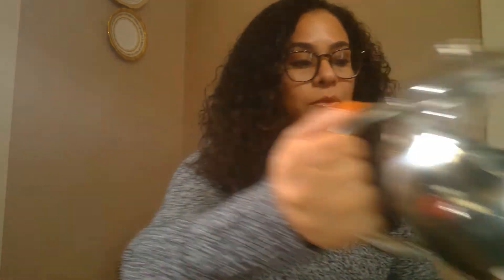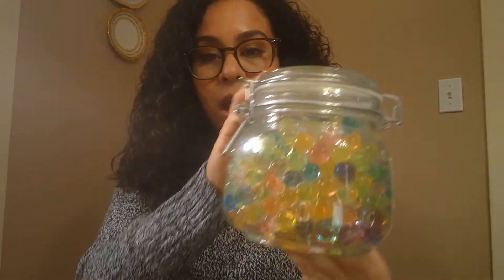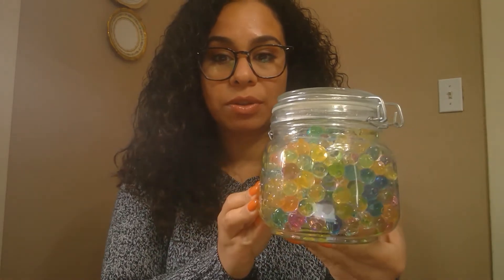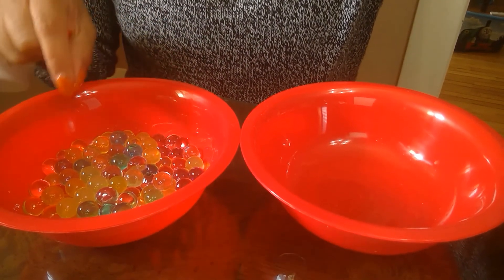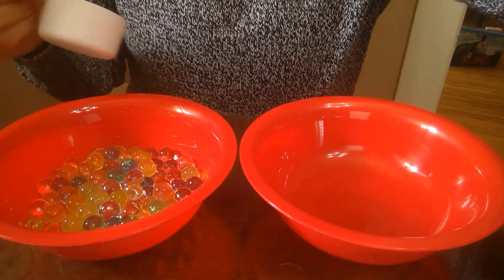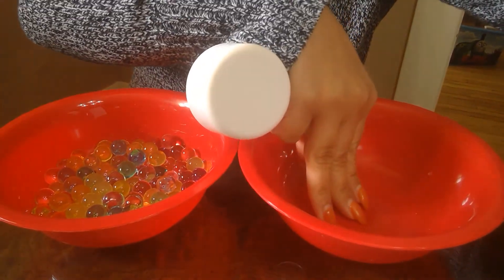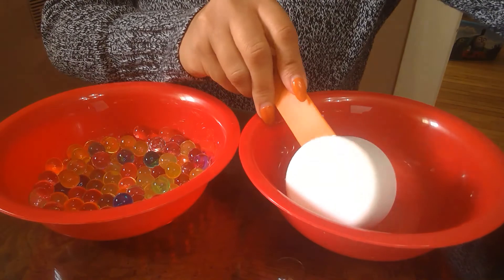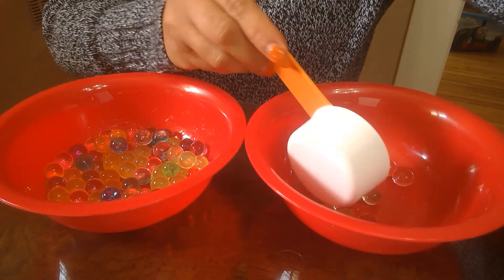Child Development Make At Home Activity: Water Beads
Braille Institute Child Development Consultant, Elizabeth, has another make at home activity for children who are visually impaired. Check out the video to make water beads to develop fine motor skills and hand eye coordination.

Learning objective:
• Creative play
• Counting
• Visual Stimulation
Materials:
• Water beads
• Water
• Bowls (2)
• Measuring spoons
• Ziploc bag/ Glass jar (for storage)

Instructions:
1. Prep water beads according to instructions in package
2. Place water beads in one bowl, you will need two
3. Have measuring spoons ready
4. Have children use measuring spoons to transfer beads from one bowl to the next.
During the activity you can have you child count how many times they scoop the beads. If your child is having a hard time manipulating the spoon, they can use different sizes of utensils or even jus their hands.

**WATER BEADS PLAY SHOULD BE SUPERVISED**